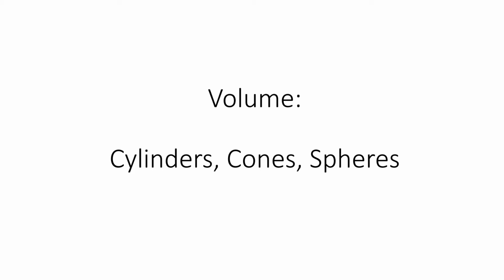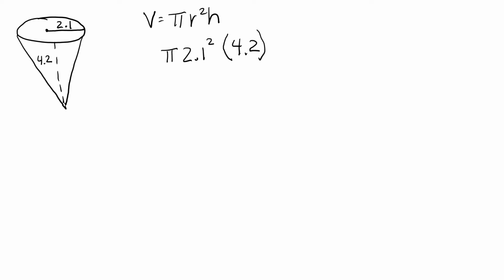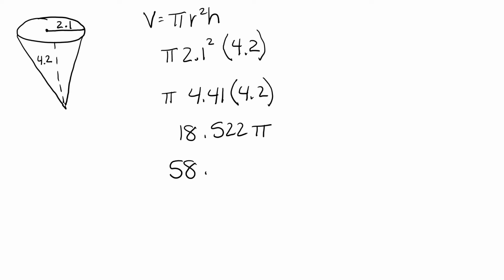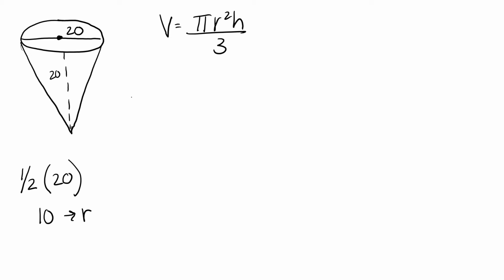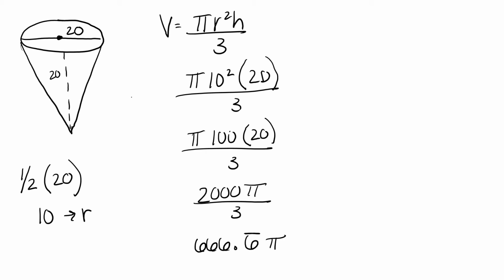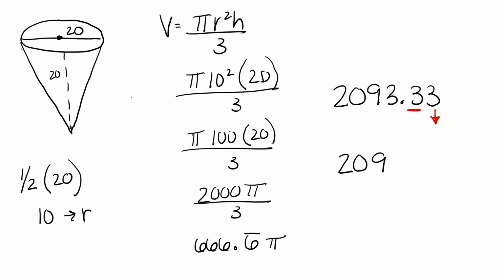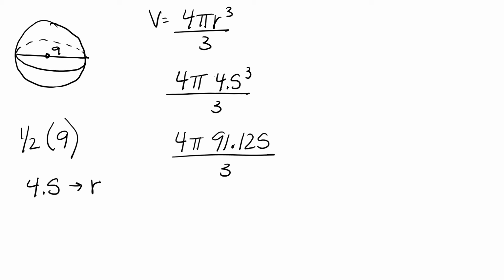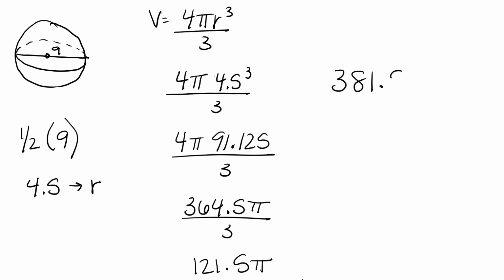Volume Day 10